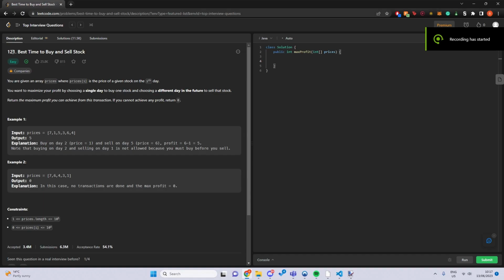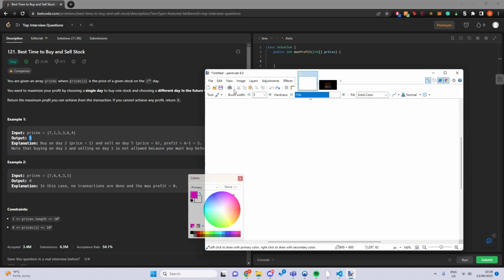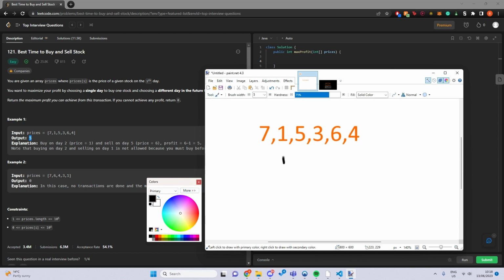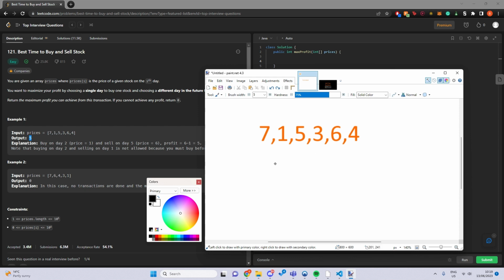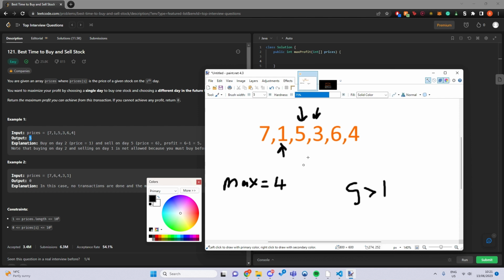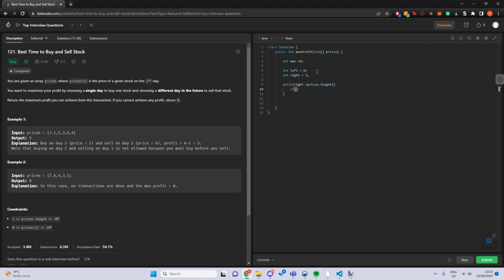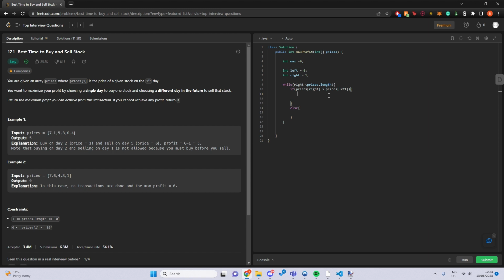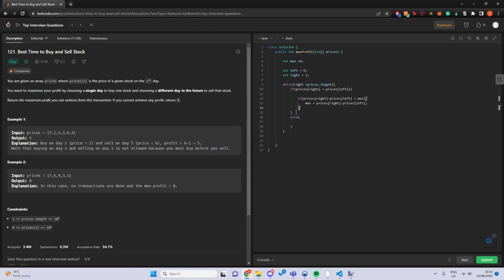121. Best Time to Buy and Sell Stock - O(n)